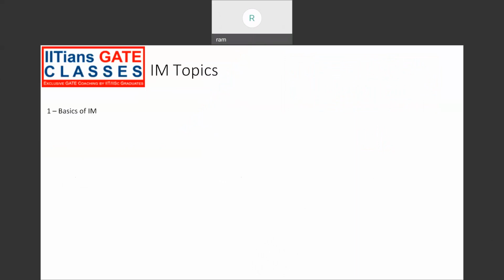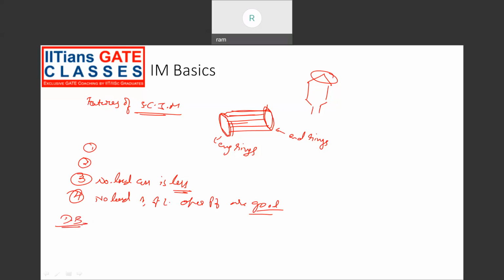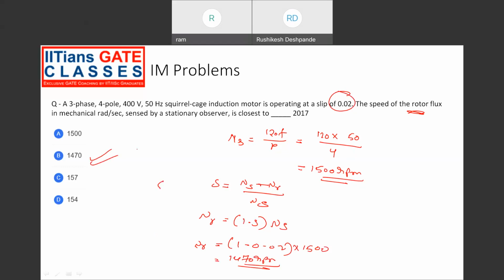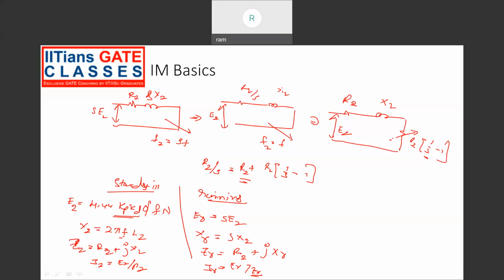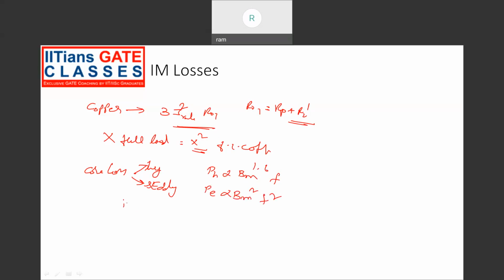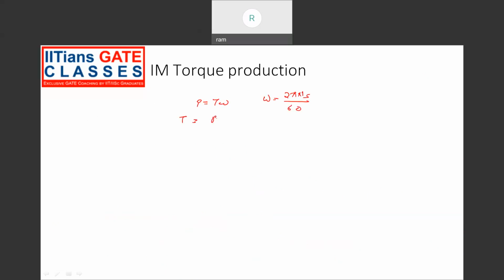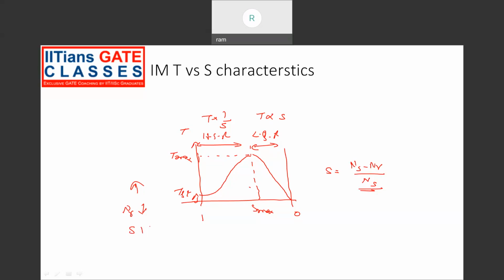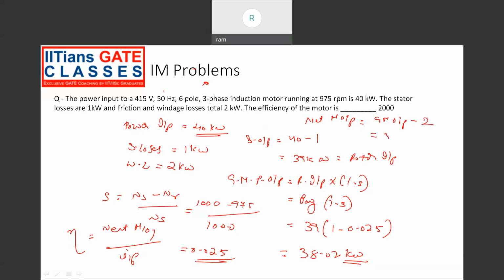Electrical Machine L6 | GATE/PSU Electrical Engineering Online Lectures | GATE Live Coaching Classes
✅Salient Features
Regards,
Team IGC